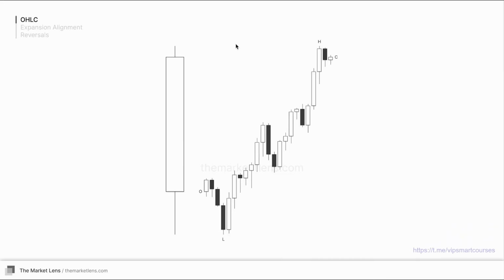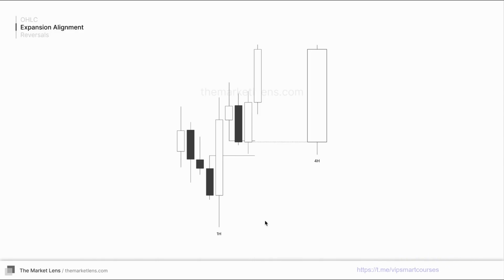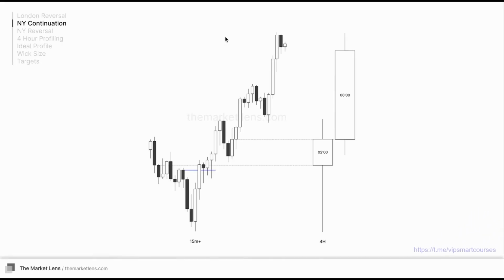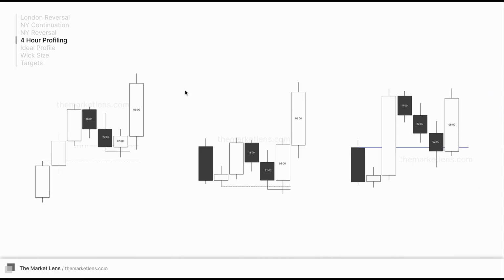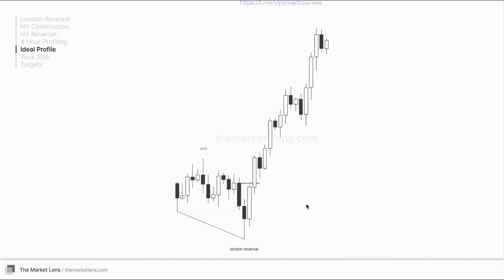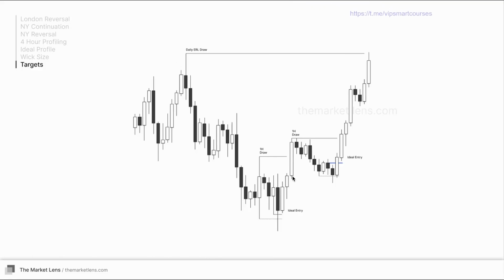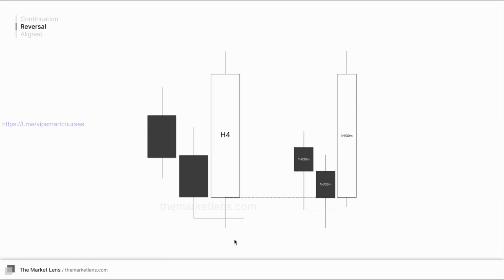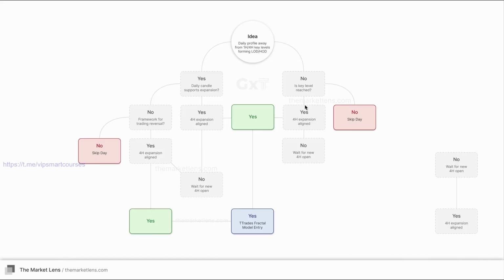unknown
CapCut Fiz este vídeo incrível com o CapCut. Abra o link para experimentar